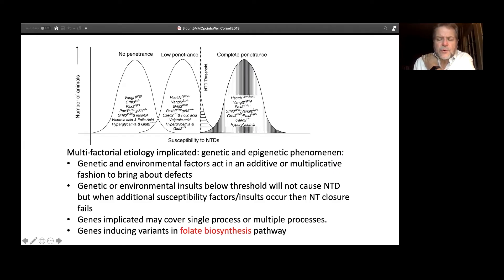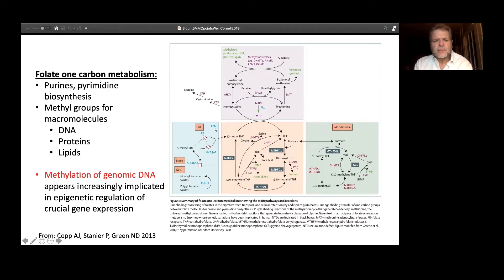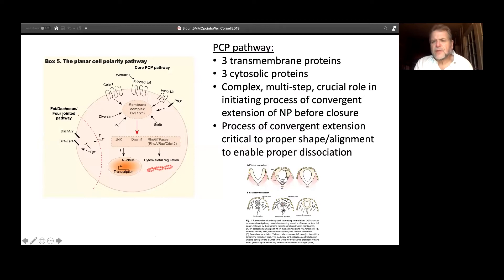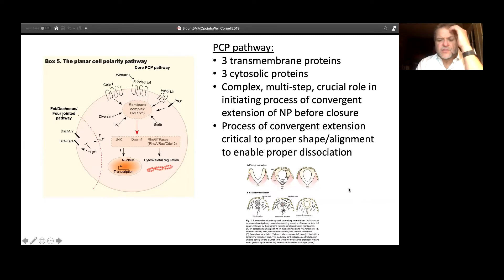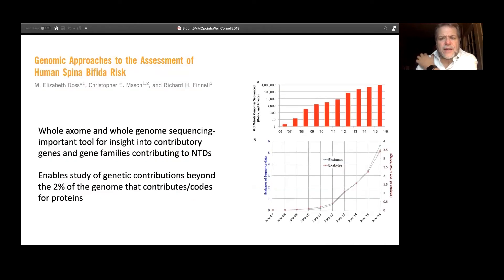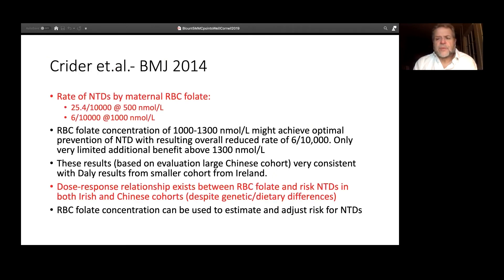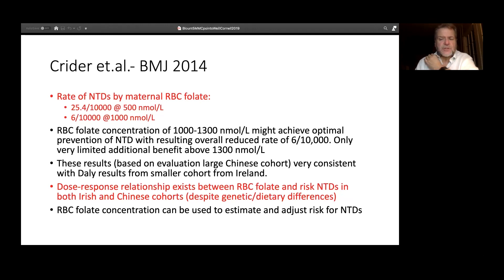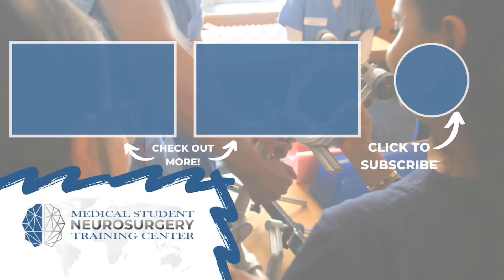Neural Tube Defects and Folate Biosynthesis Pathways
Join Dr. Jeffrey Blount from the University of Alabama at Birmingham, as he discusses the relationship between neural tube defects and folate biosynthesis pathways.

About Us

Future Neurosurgeons are training today! to register for live courses